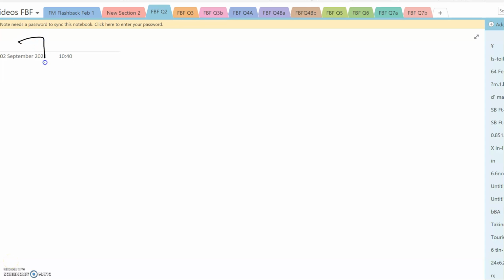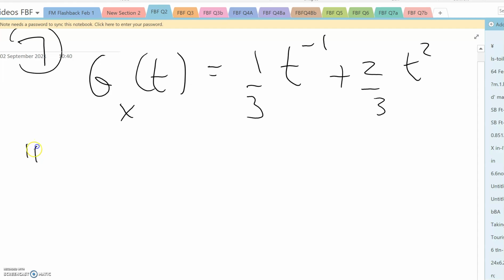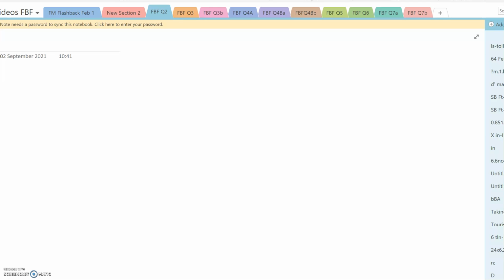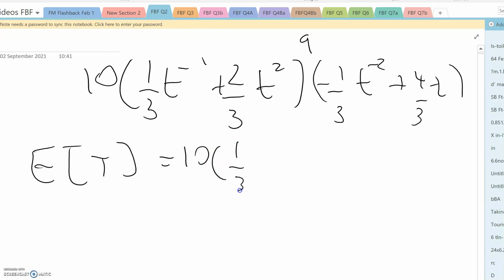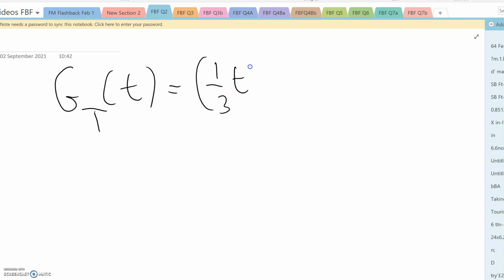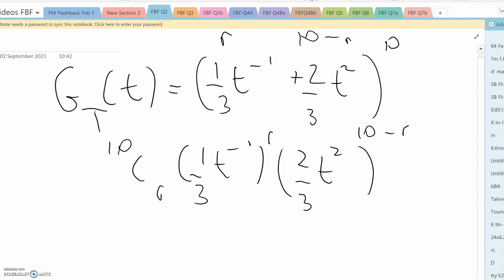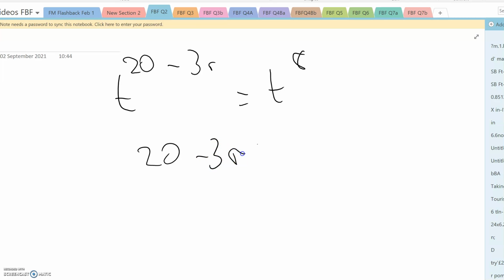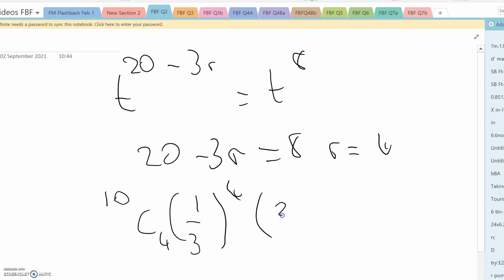FBF FM Jan 9 Q7